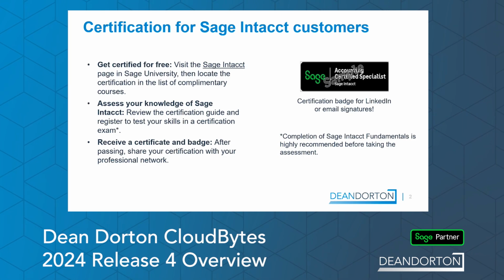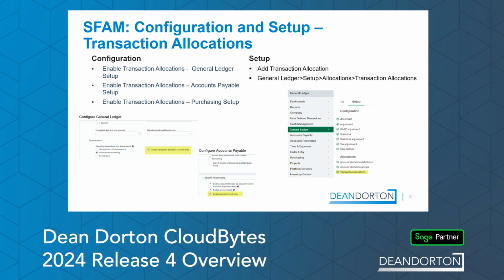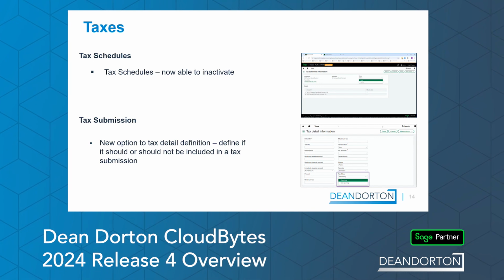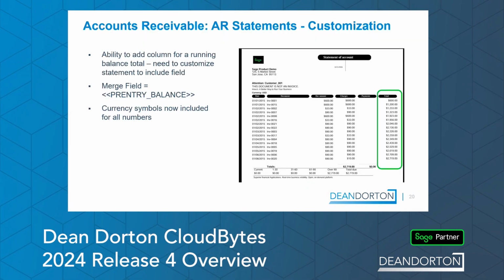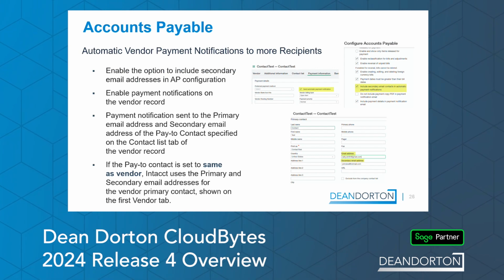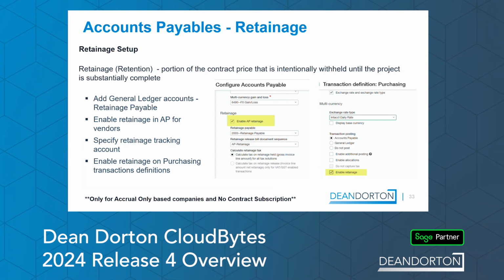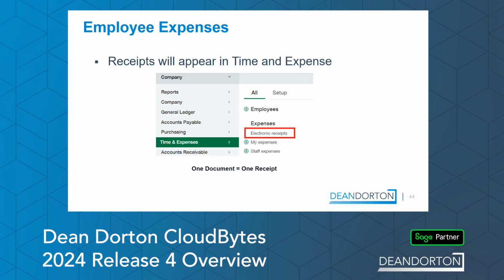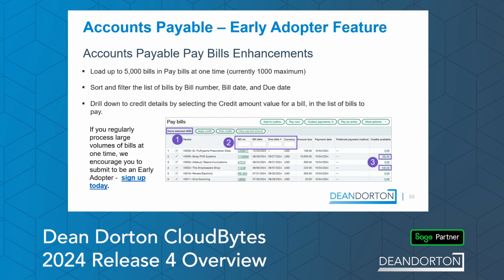Sage Intacct 2024 Release 4 Overview | Dean Dorton CloudBytes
Learn about all the latest features in Sage Intacct, and hear which one the Dean Dorton team is most excited about.

Have questions about the presentation? Visit deandorton.com to learn more or talk to an advisor!